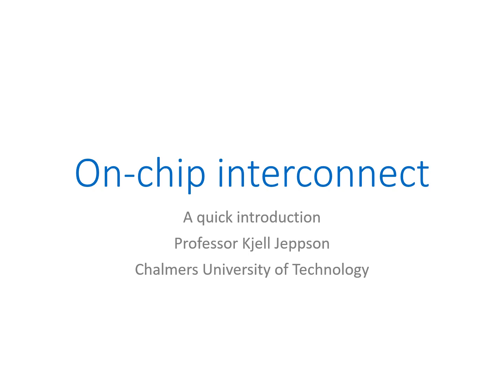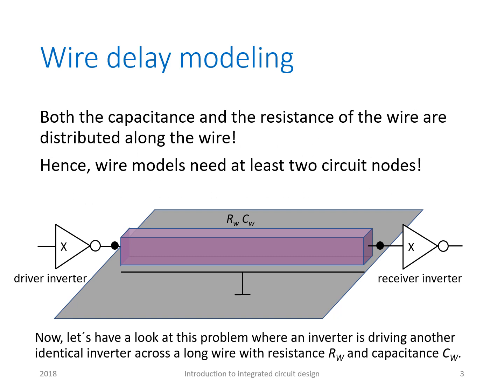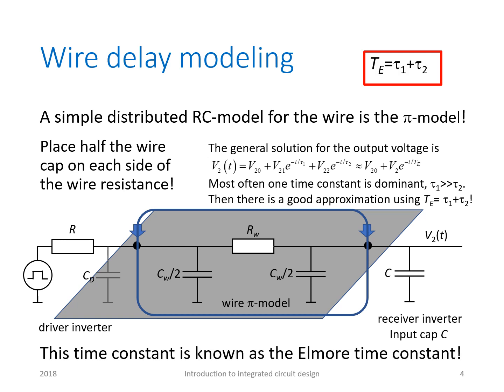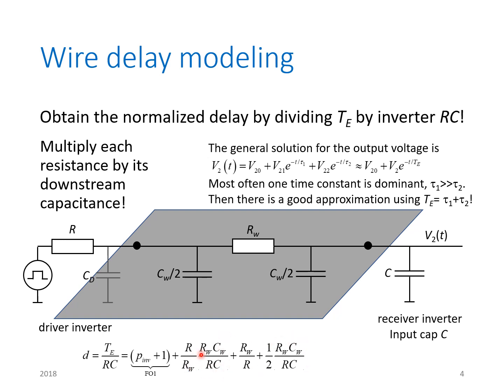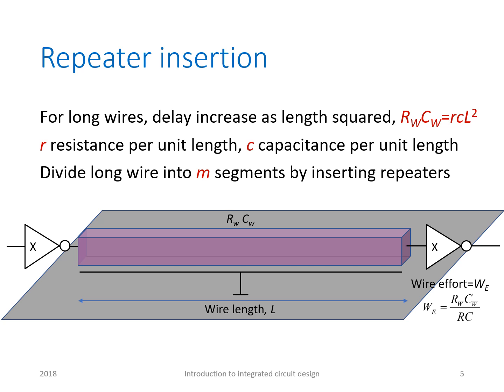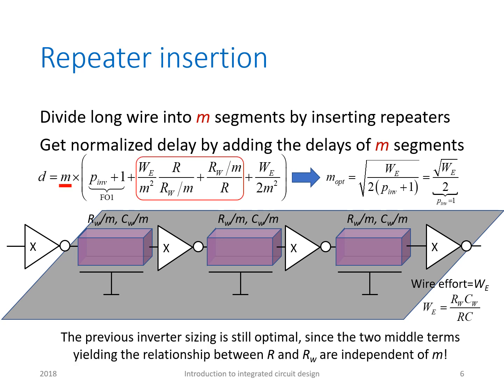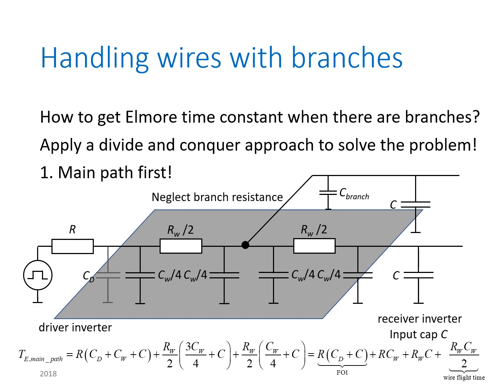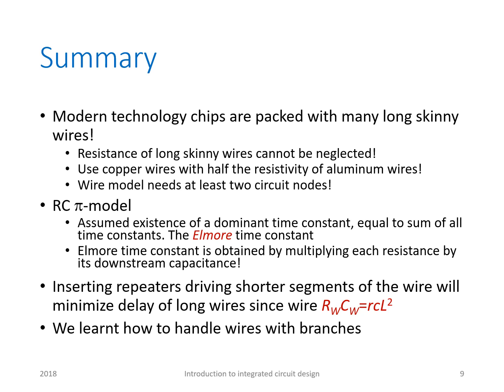WIRE intro video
This video contains a 10 minute introduction to the modeling of wire propagation delay using distributed pi-models, to the use of repeaters to keep long wires short, and to the handling of wires with branches.